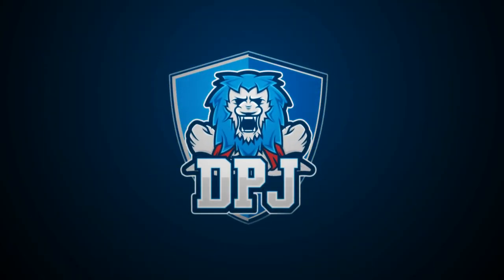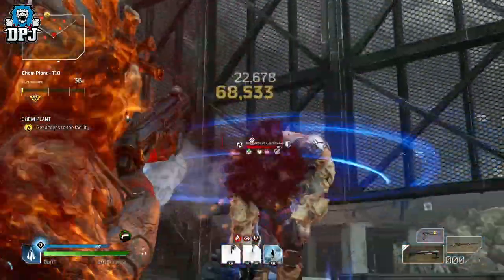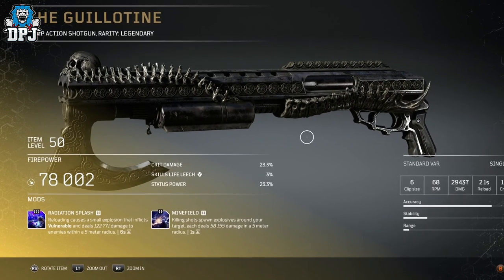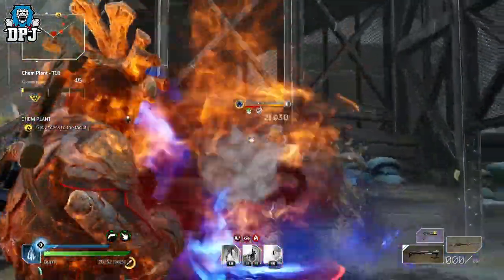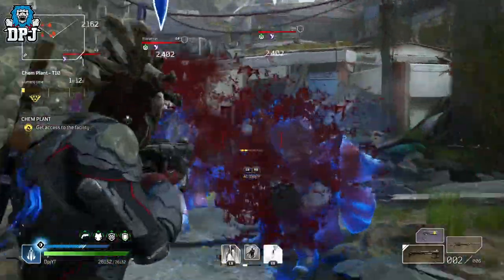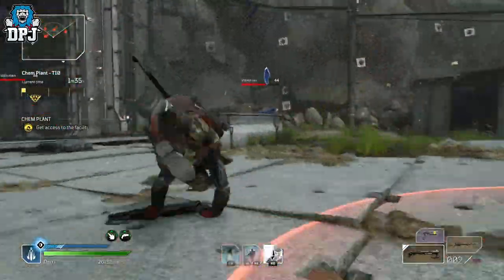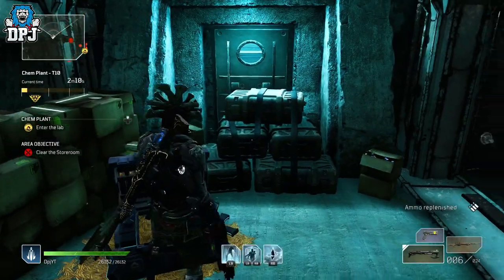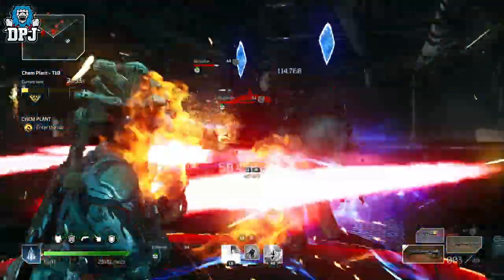Outriders: GOOD OR BAD? The GUILLOTINE LEGENDARY WEAPON REVIEW & GUIDE - Tier 3 Mod / Keep Or Scrap?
This Outriders Legendary Weapon Comes With An Interesting Tier 3 Mod, The Question Is, Keep It Or Scrap The Weapon For That Mod?